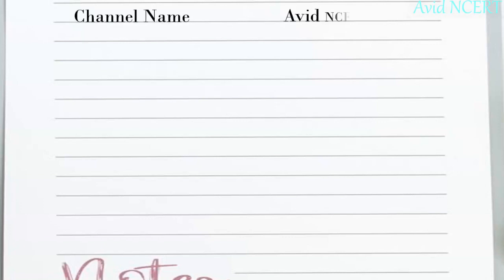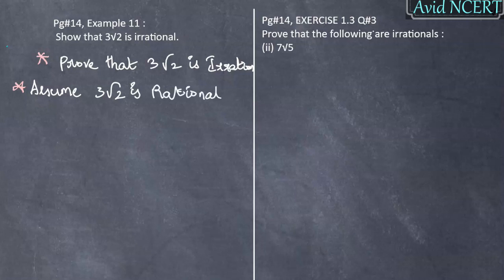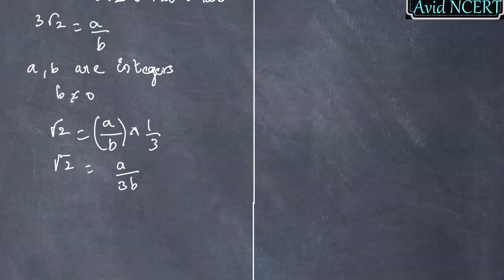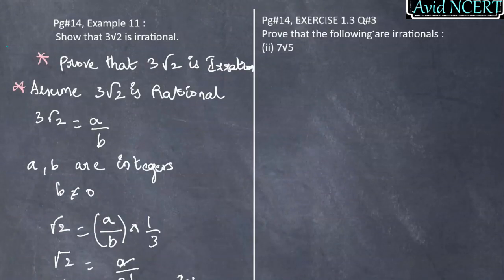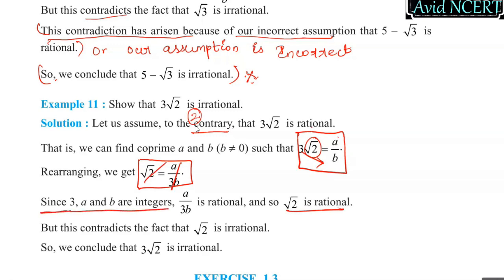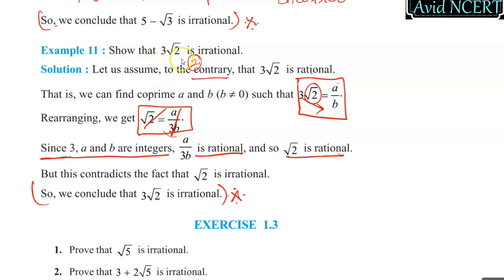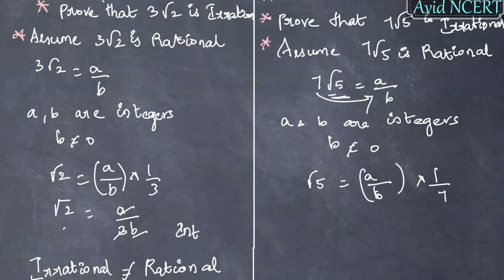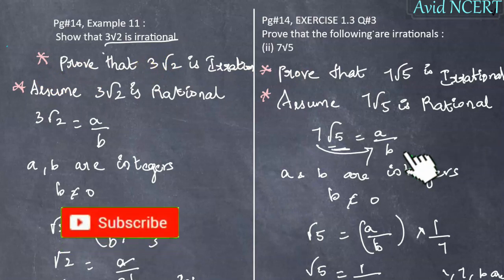In 5 Steps, 3√2 is irrational, 7√5 is irrational, Class 10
Pg#14
Example 11 Show that 3√2 is irrational.
04:30 Ex 1.3,Q#3(ii) 7√5 is irrational